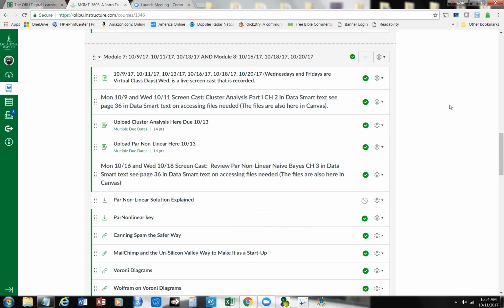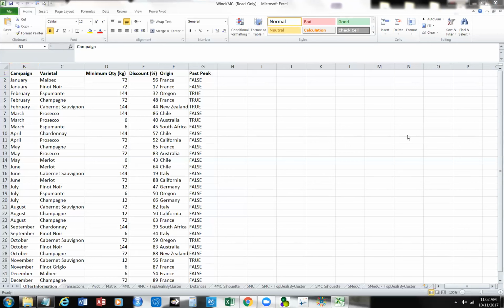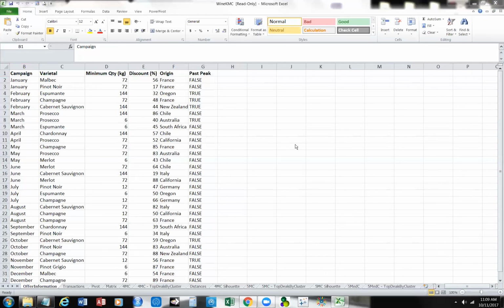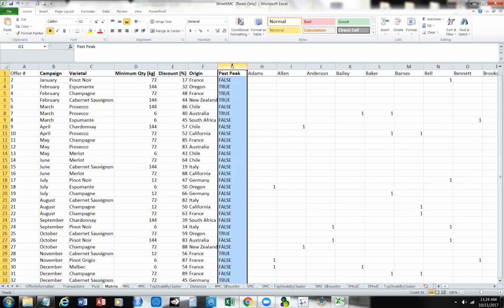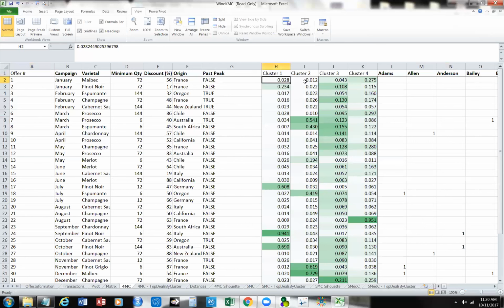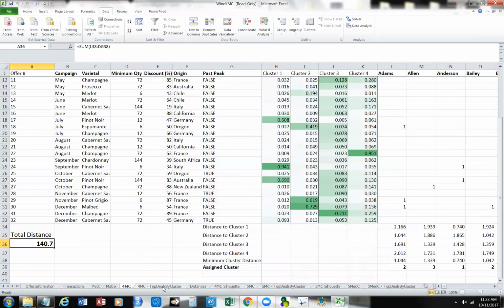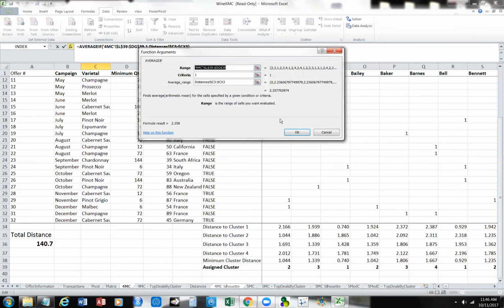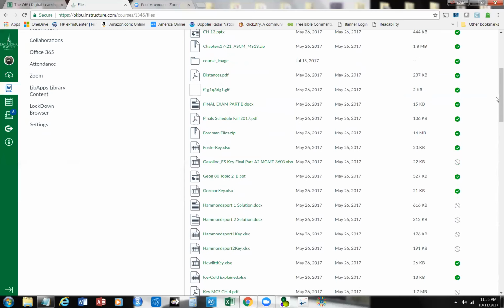MGMT 3603 Screen Cast Oct 11 2017